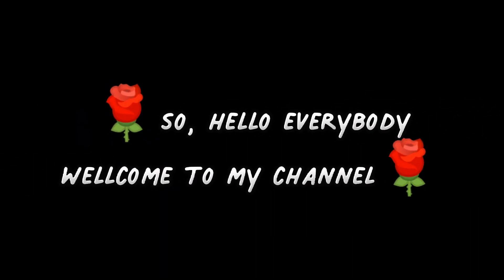Using Perfect Setting 👾 Galaxy A03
Free Fire Headshot App 😱 | One New Gaming App Settings 🤫 Galaxy A03

They think I'm an Emulatortgunhandcam shotgun​​​ x1freefire​​​ freefirebrasil​​​ freefireclipes​​​ melhoresmomentos​​​ handcam​​​ loud​​​